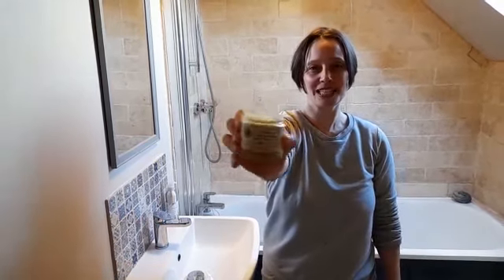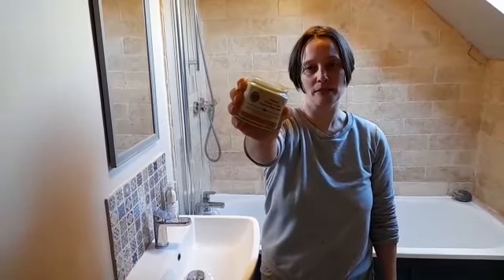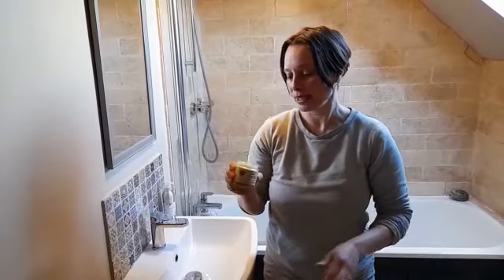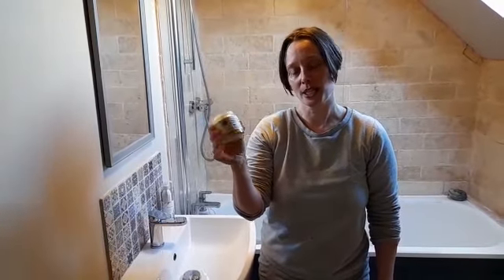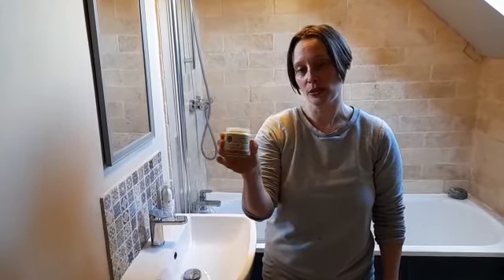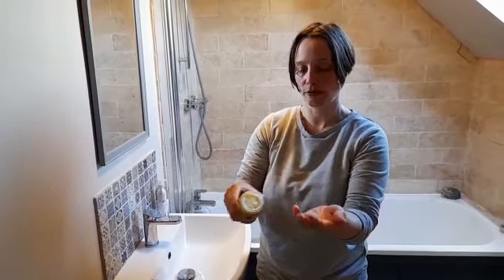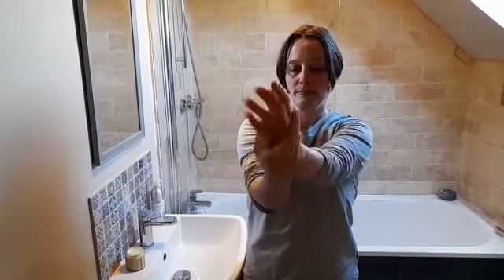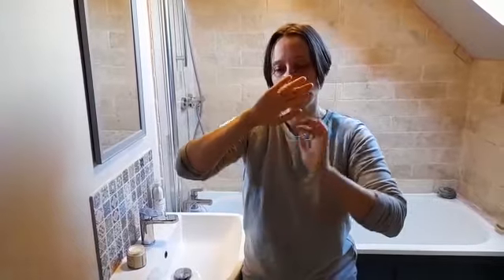How To Use Our Vegan, Organic Hand & Body Creams [VIDEO TUTORIAL]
In this video, Mary-Anne explains how to use Heavenly Organics Skin Care's vegan, organic hand and body creams.